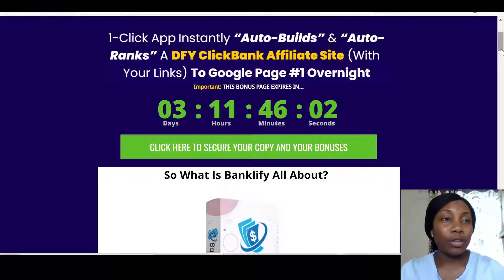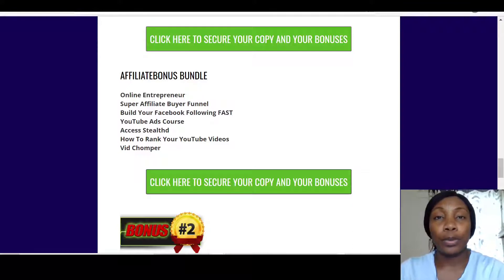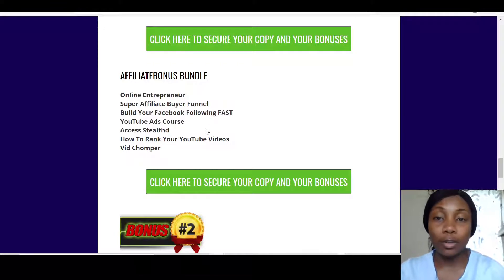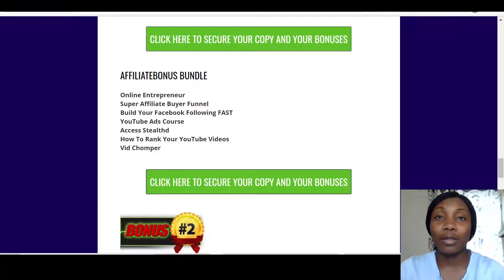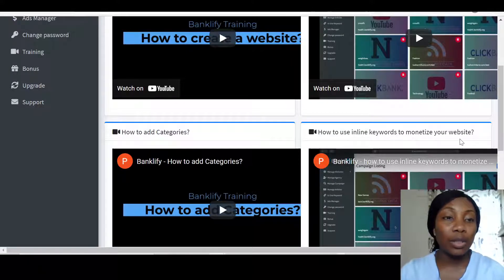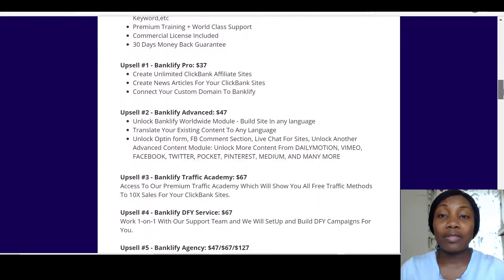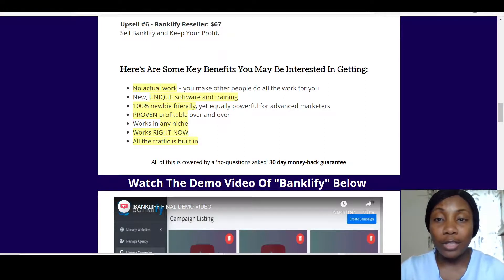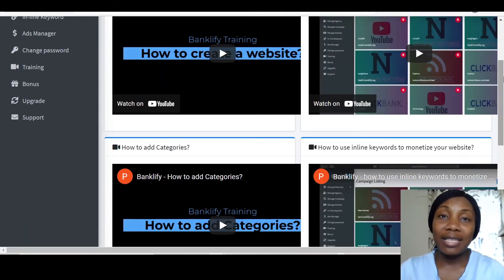Banklify Review ☑️ Create Multiple Clickbank Sites In Seconds ☑️ With Exclusive Bonuses ☑️☑️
Banklify will auto-fill up your site with traffic getting articles day and night.

Thanks for checking out my Banklify review.